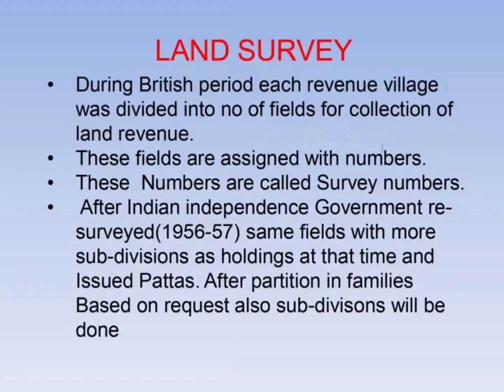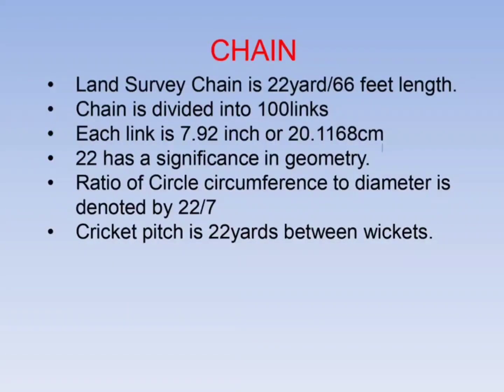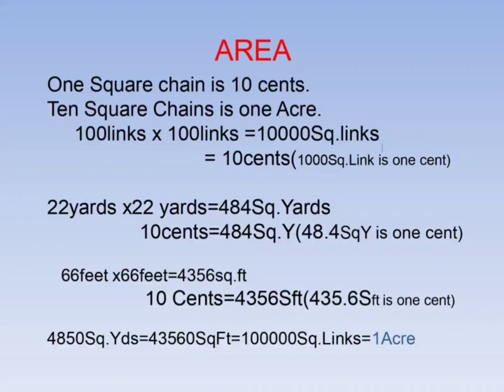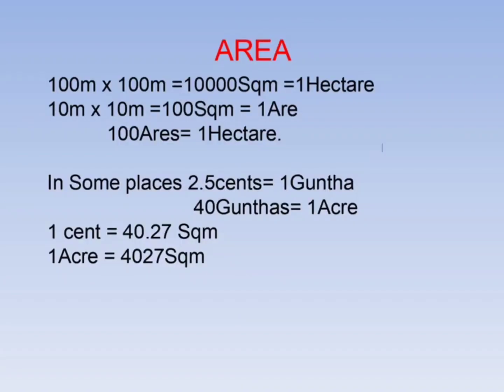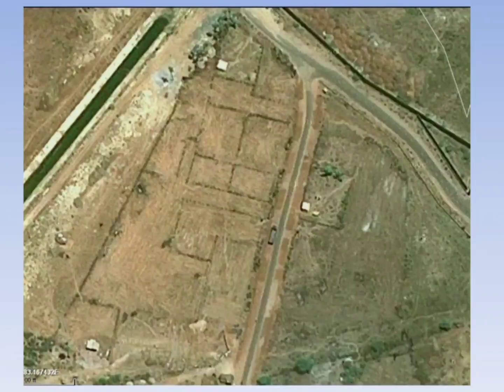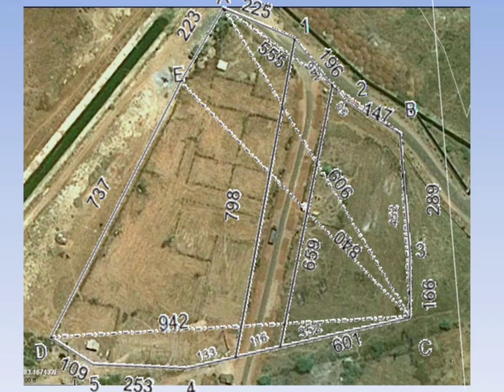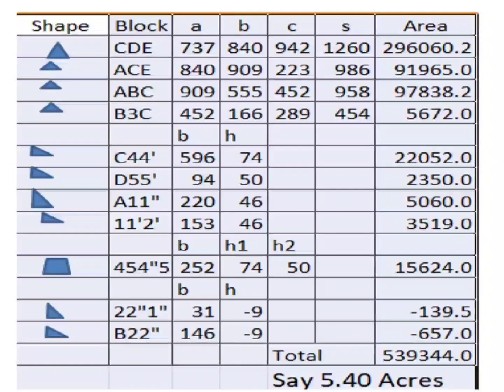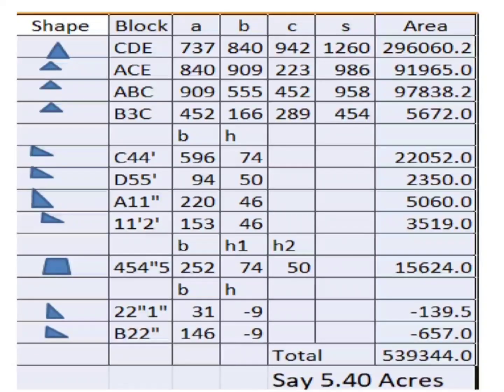Know your land Survey